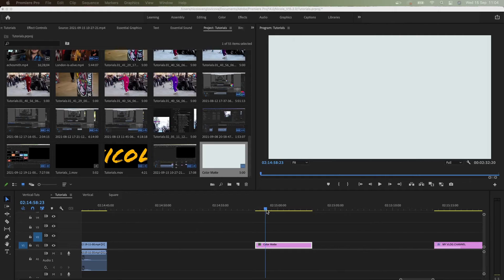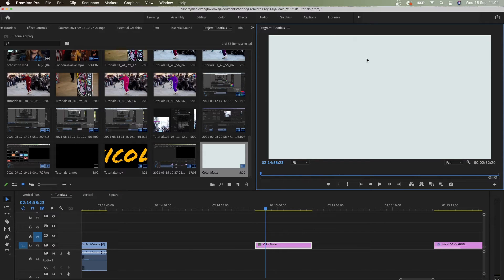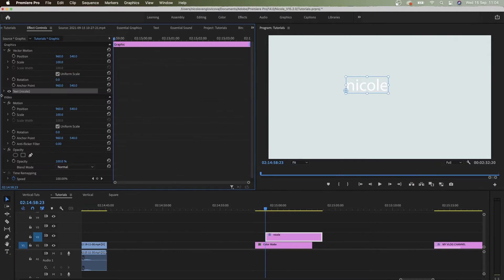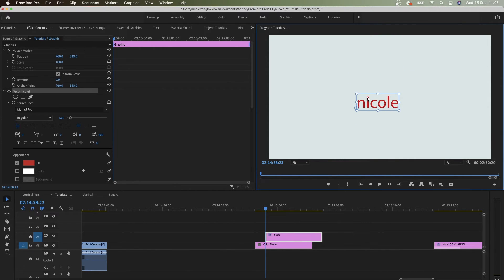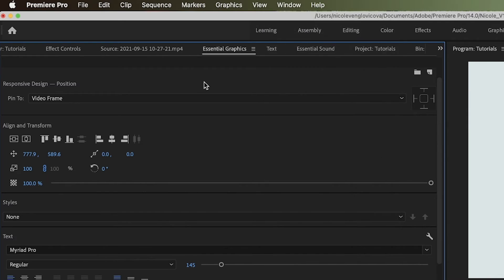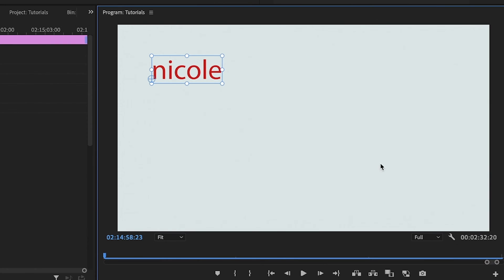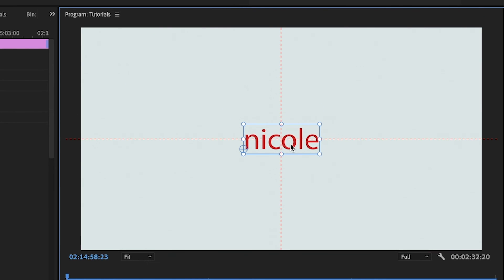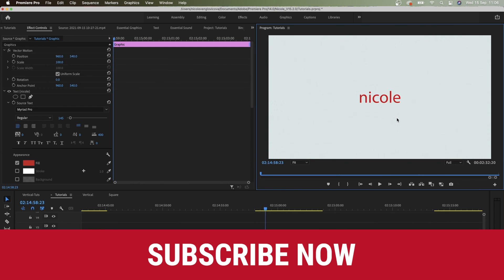How To CENTER Text in Premiere Pro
Align the text or graphic in Premiere Pro directly in Program monitor! Super fast and handy tip.